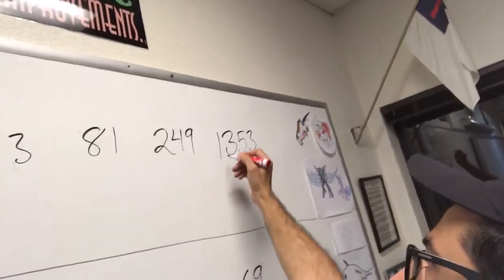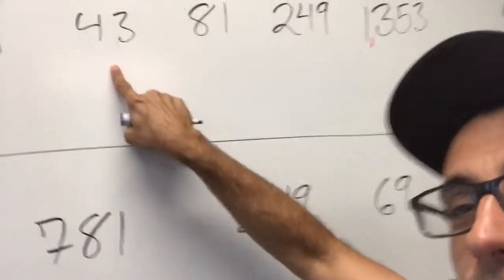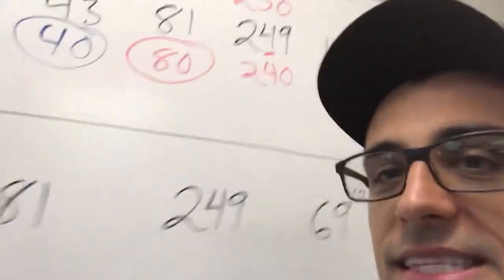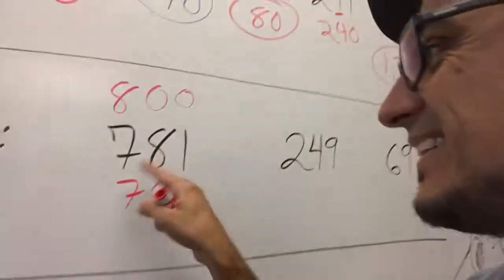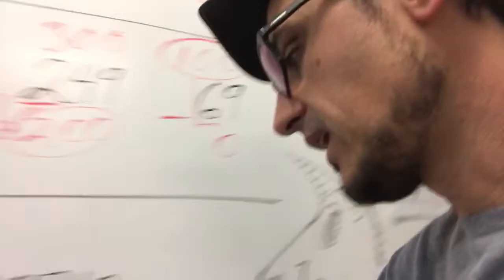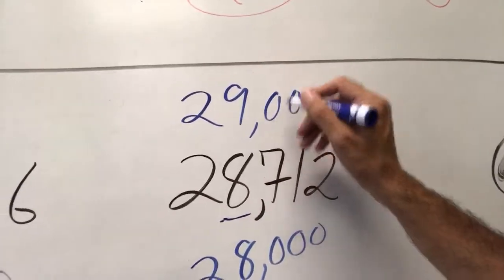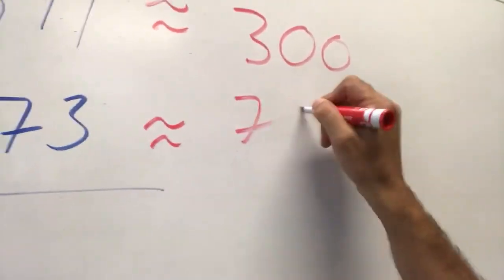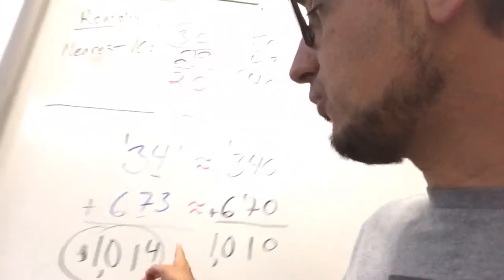Rounding like a boss (late at nigh